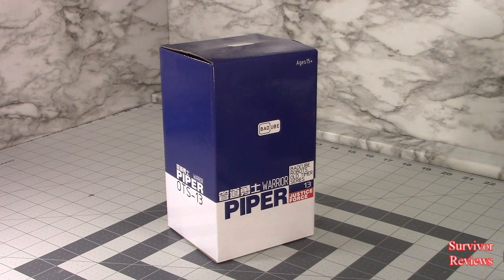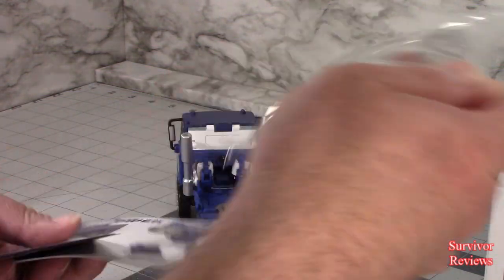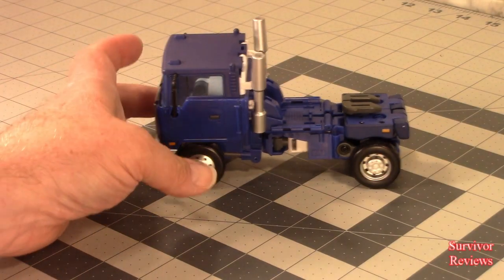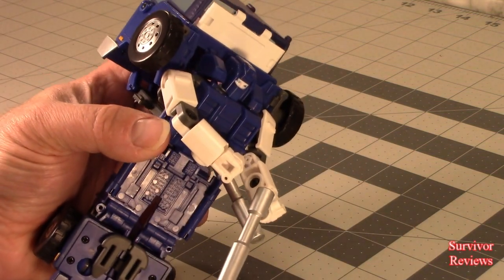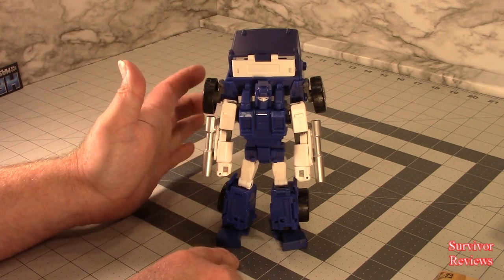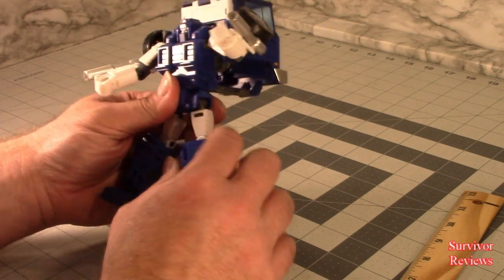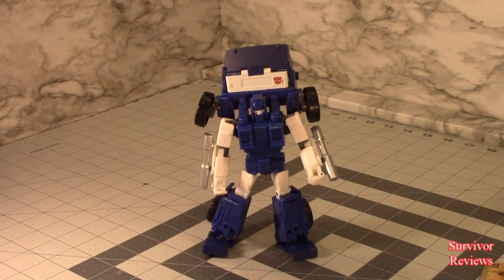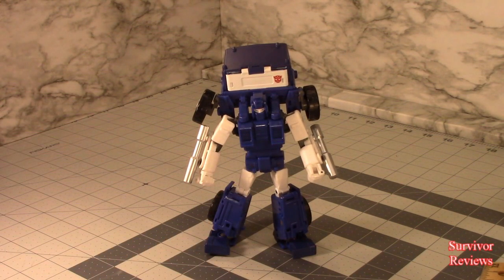Badcube Piper Reissue Review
A video review of the Reissued Badcube Piper figure.  Enjoy!